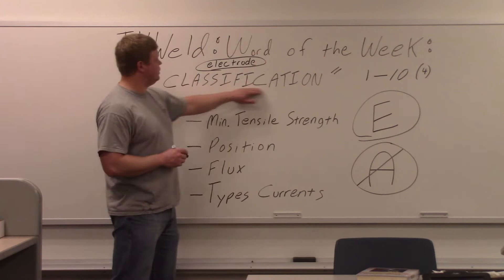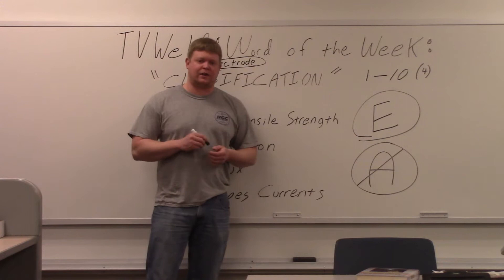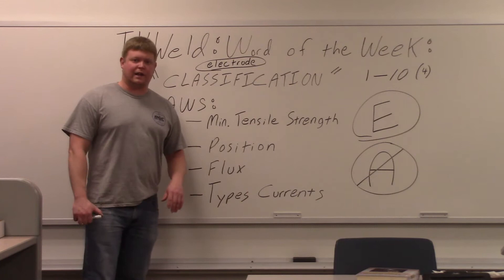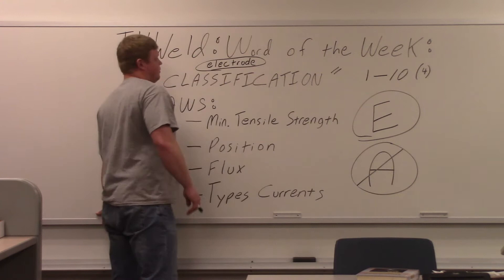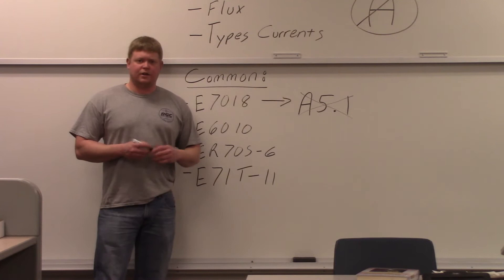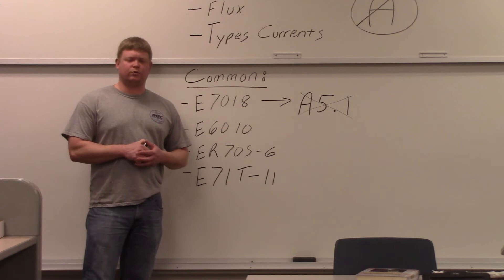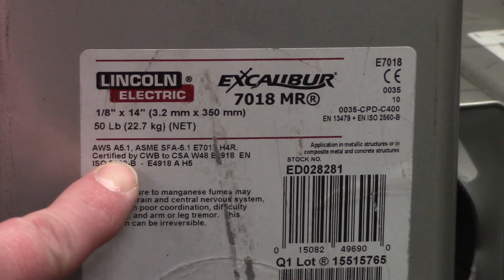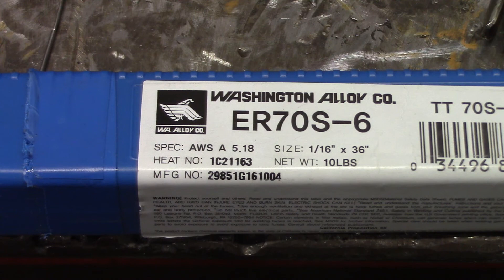Electrode CLASSIFICATION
This week's word of the week goes over what electrode CLASSIFICATION is and the differences between a CLASSIFICATION and a specification.  03/25/2018